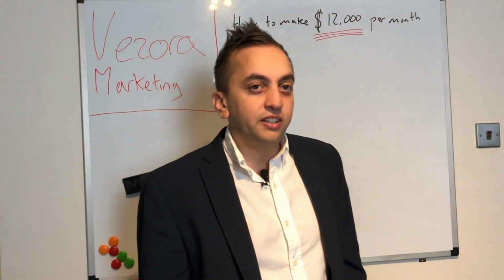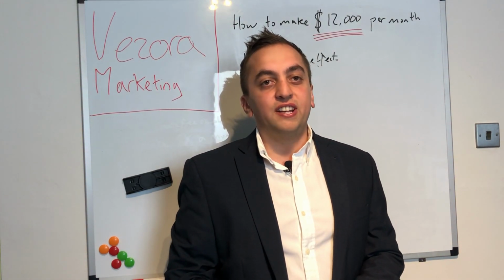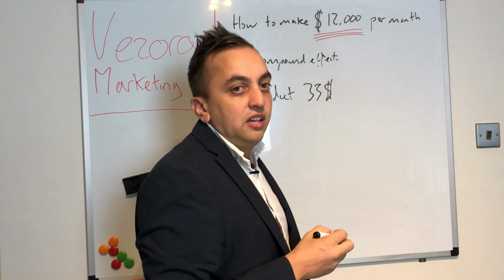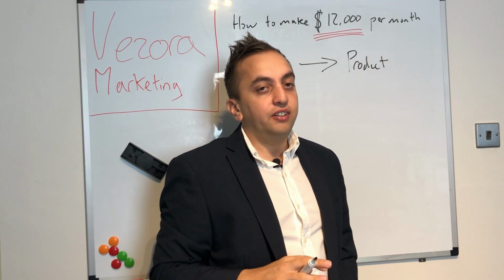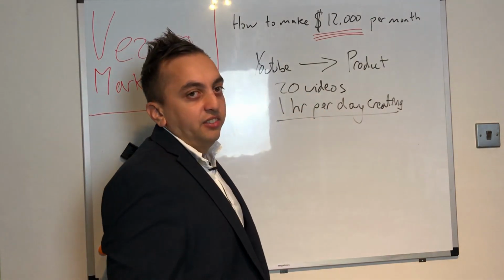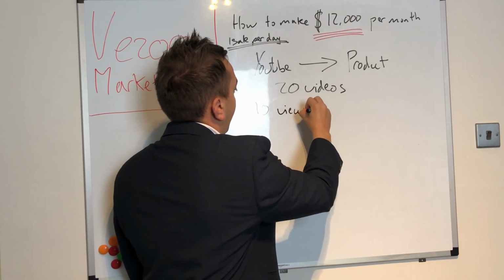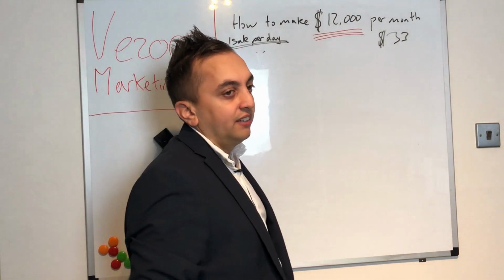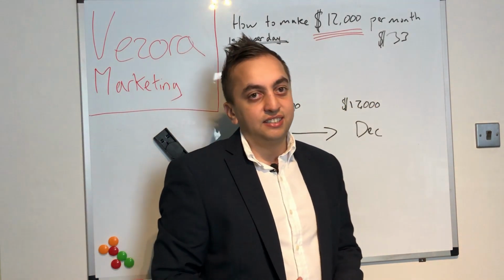HOW TO MAKE $12,000 IN A MONTH ONLINE | 2019 (**not CLICKBAIT**)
How to make $12,000 in a month online. In today's video i am outlining how to go from 0-$12,000 per month in 1 year. It is actually all very very simple. Just follow the simple process in the video and you shall succeed.